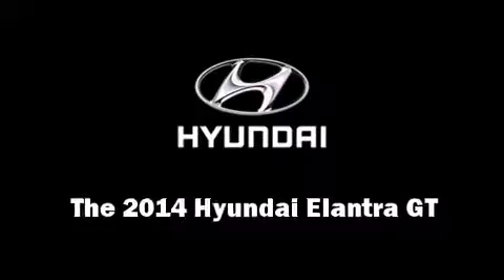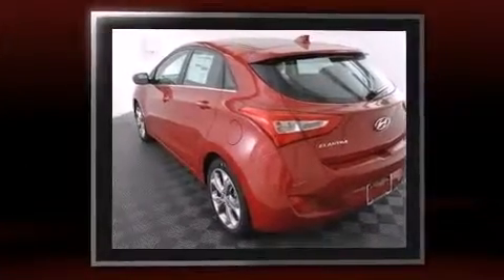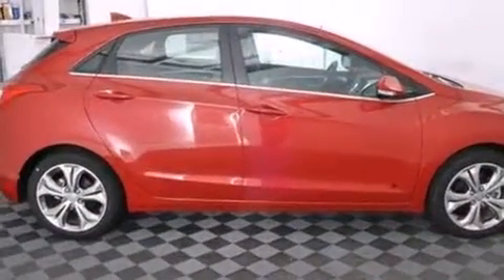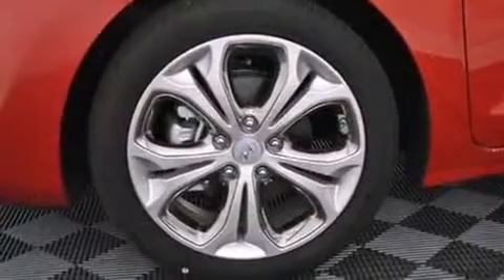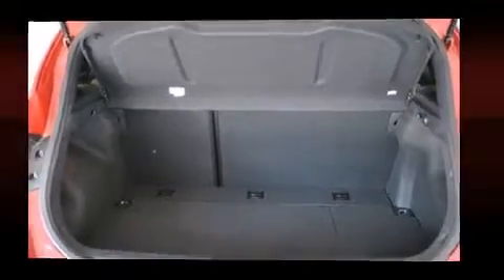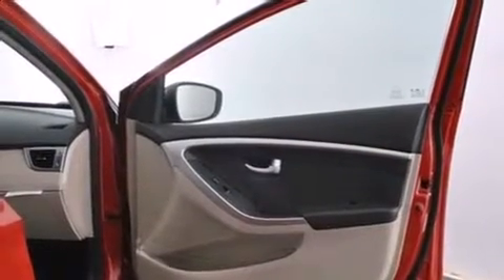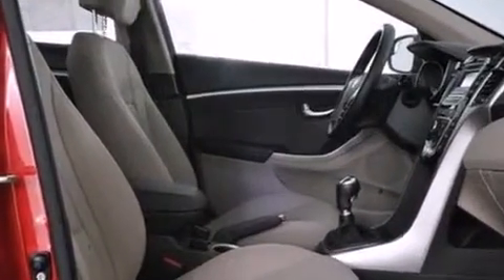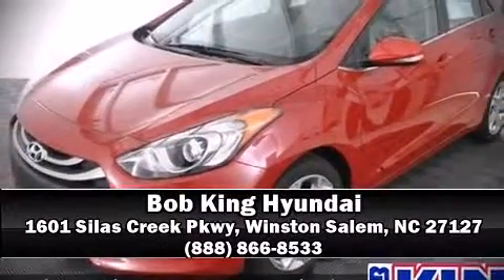2014 Hyundai Elantra GT Base in Winston Salem, NC 27127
Treat yourself to a test drive in the 2014 Hyundai Elantra GT. This 4 door, 5 passenger hatchback offers the features and options for which you've been searching. It features a standard transmission, front-wheel drive, and a 2 liter 4 cylinder engine. Hyundai prioritized fit and finish as evidenced by: front and rear reading lights, a rear window wiper, an outside temperature display, heated seats, tilt and telescoping steering wheel, remote keyless entry, and much more. Storage solutions are integrated throughout the interior, demonstrating thoughtful attention to detail. Premium sound drives 6 speakers, providing you and your passengers a sensational audio experience. Hyundai also prioritized safety and security by including: dual front impact airbags, head curtain airbags, traction control, brake assist, a security system, and 4 wheel disc brakes with ABS. For added security, dynamic Stability Control supplements the drivetrain. We pride ourselves on providing excellent customer service. Please don't hesitate to give us a call.